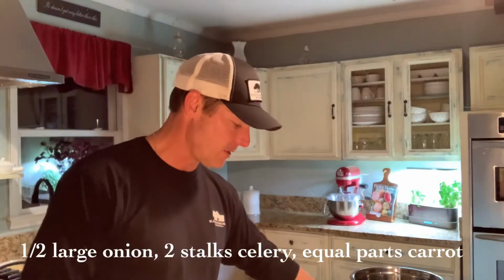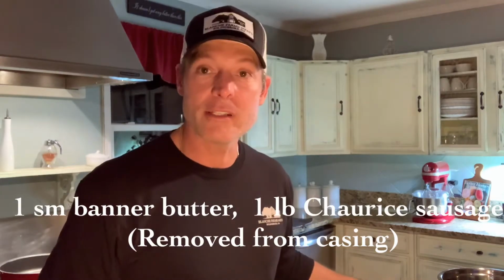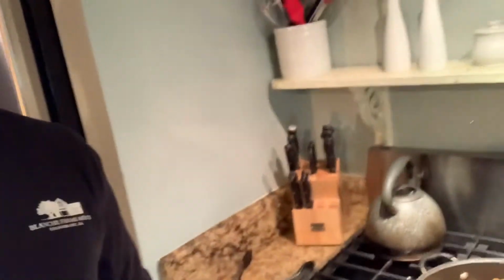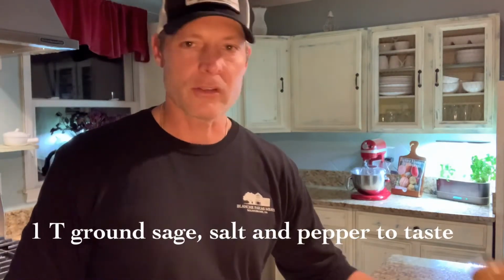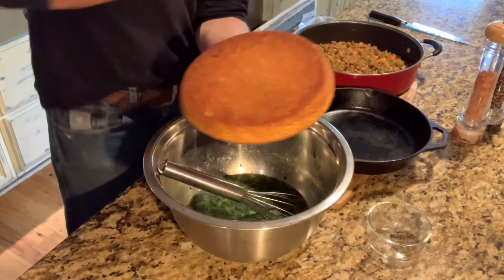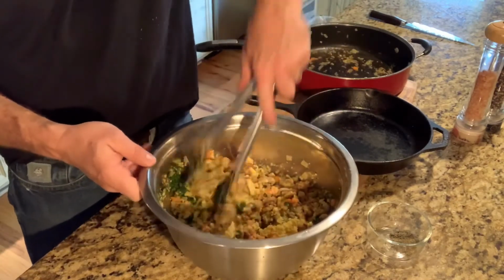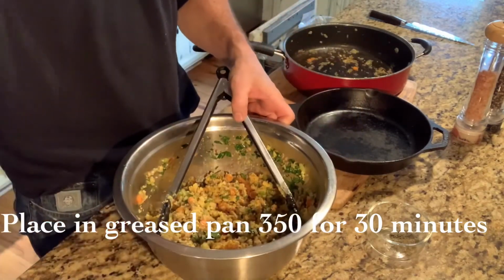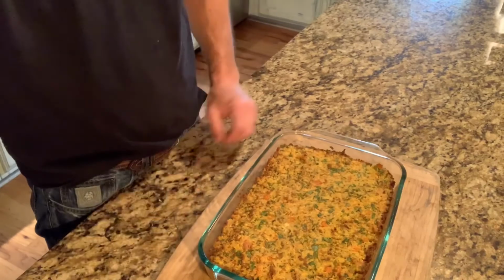Cajun Chaurice cornbread dressing